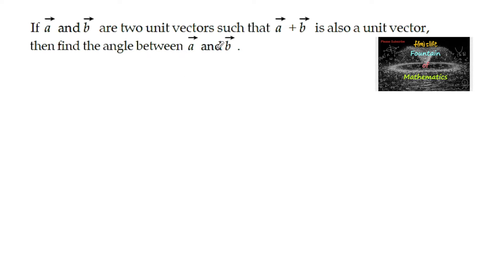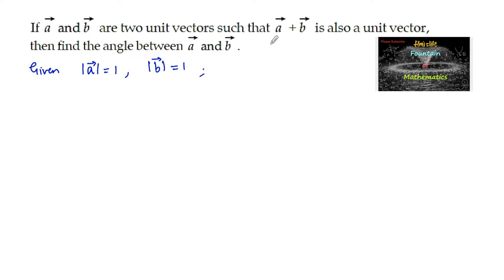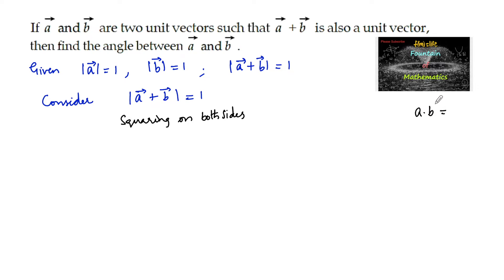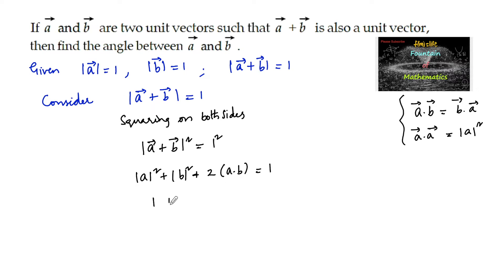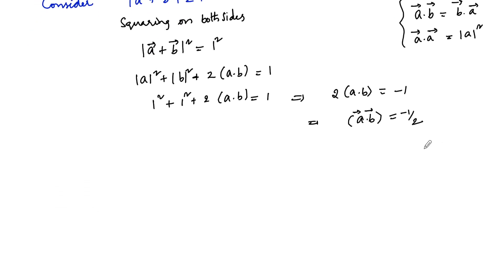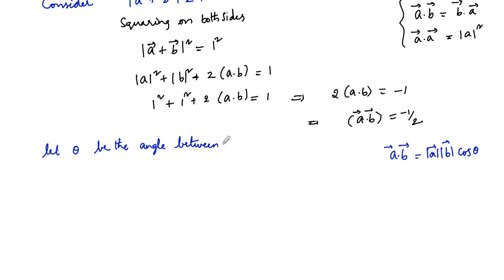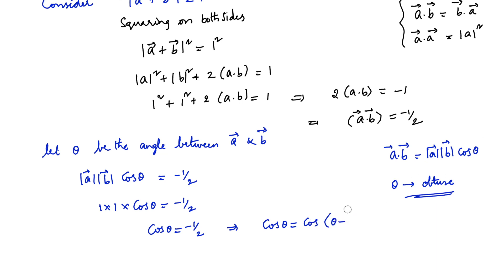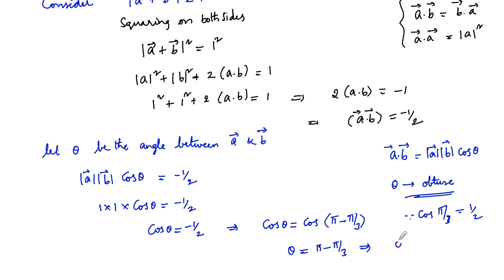If a and b are two unit vectors such that a+b is also a unit|Vector algebra|class 12|CBSE|BOARD|CET